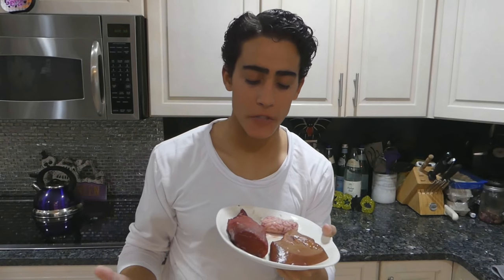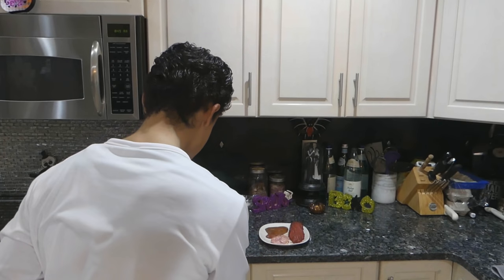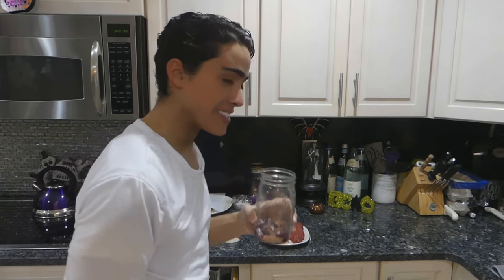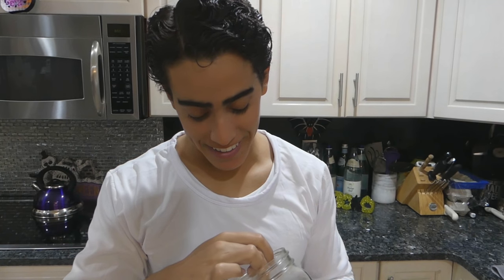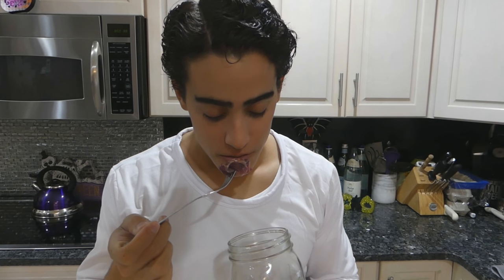CARNIVORE Raw Primal Meal